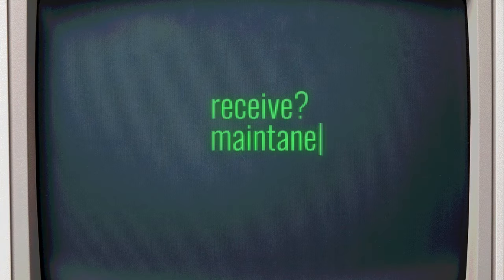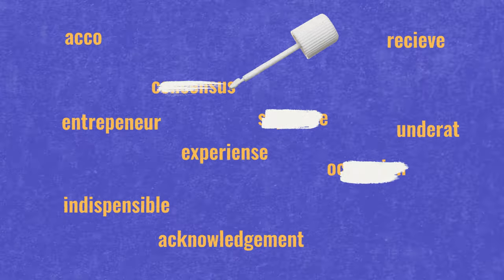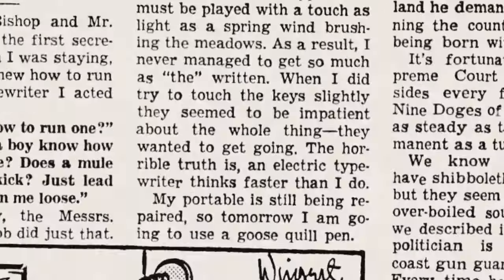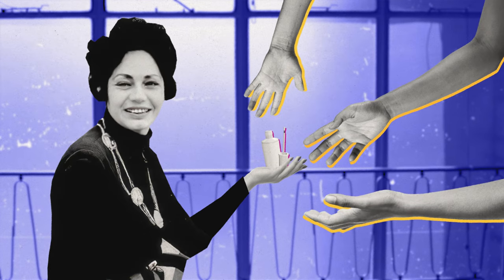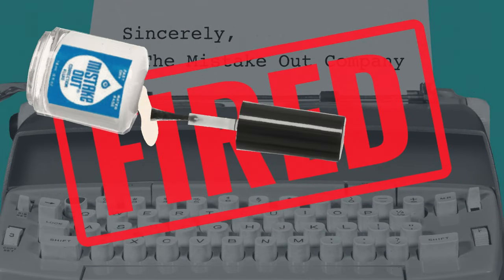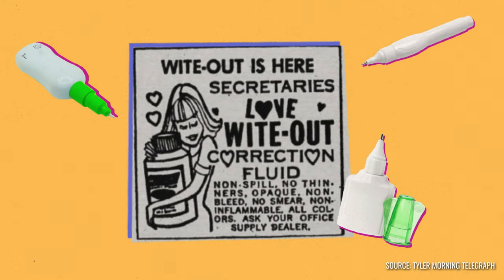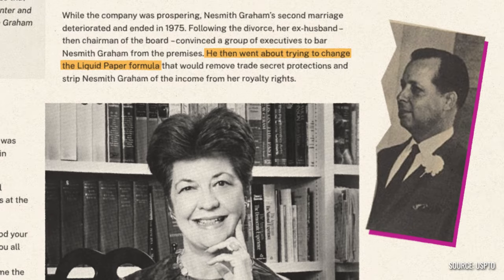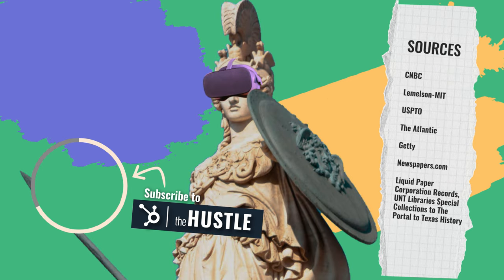The Million Dollar Business of Correcting Typos | The Hustle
Before spellcheck and clunky white-out tape, there was Bette Nesmith Graham, a resourceful secretary with a problem: pesky typos that could ruin a whole document. This ain't your grandma's tale of innovation – this is the story of how one woman's simple correction fluid solution turned into a multi-million dollar business.

We're talking about the OG of correction fluid, folks. Liquid Paper. The stuff that saved countless documents from the dreaded ink stain. In this video, we'll dive into Bette's journey, from facing secretarial struggles to becoming a million-dollar entrepreneur.

This original story was reported by Zachary Crockett.